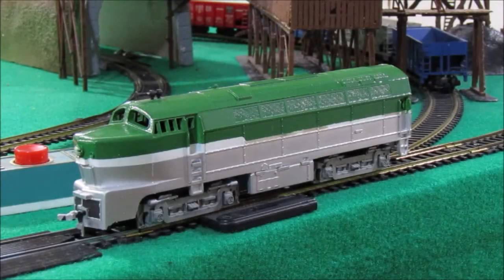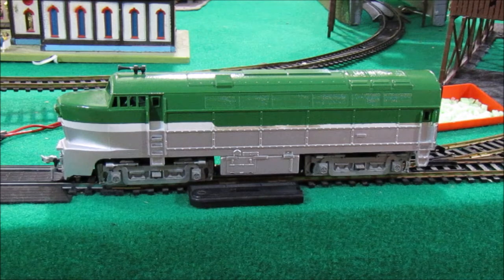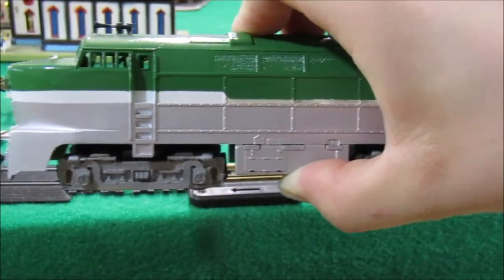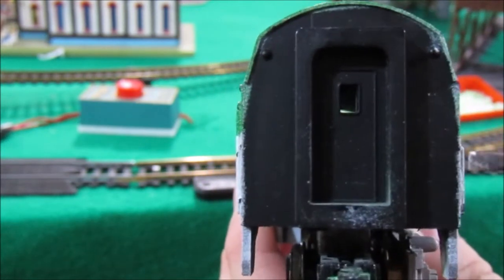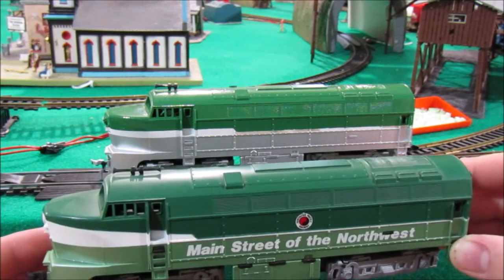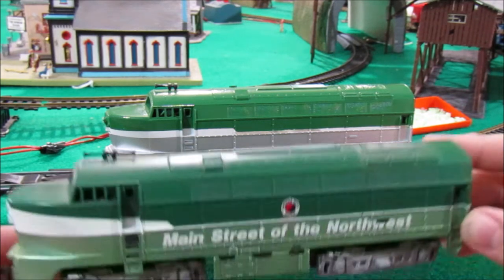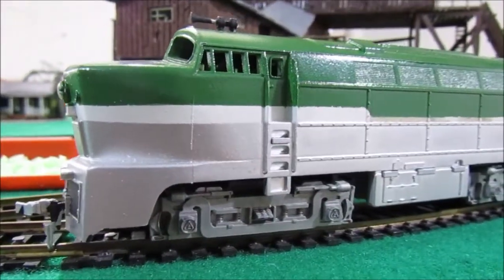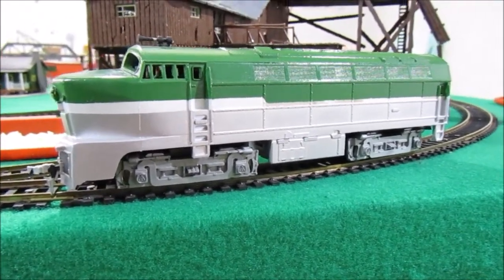Custom Tyco Northern Pacific? Shark diesel locomotive REVIEW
In this video, I review a curious custom Tyco RF-16 Sharknose diesel, that appears to be a slight imitation of the rare Northern Pacific scheme. Enjoy.